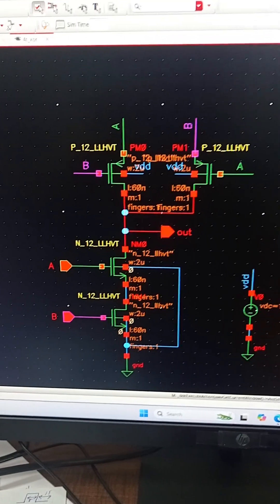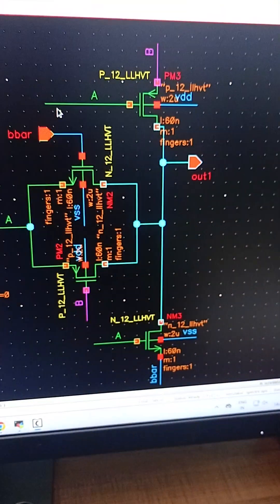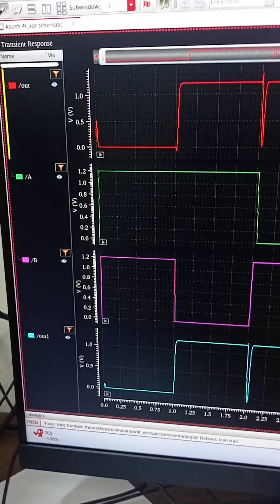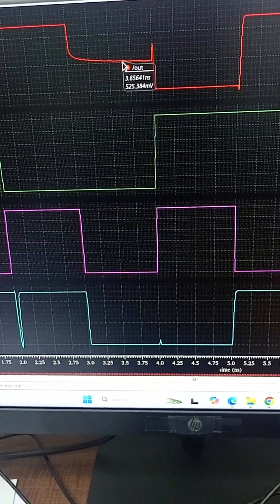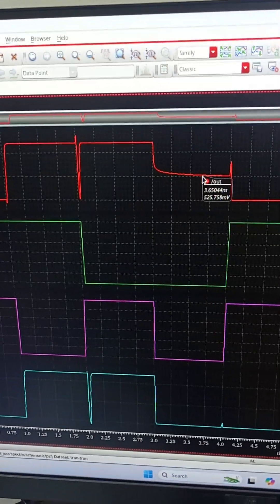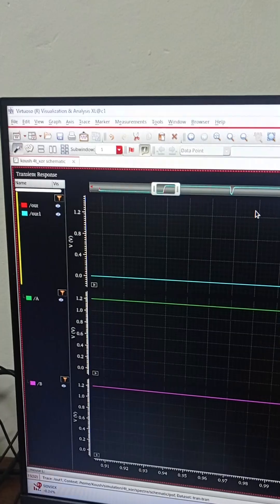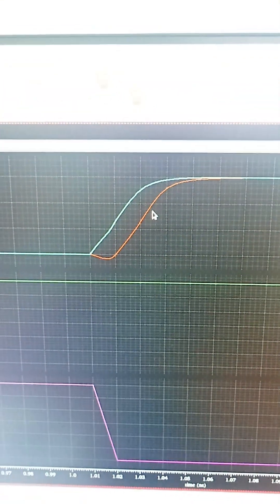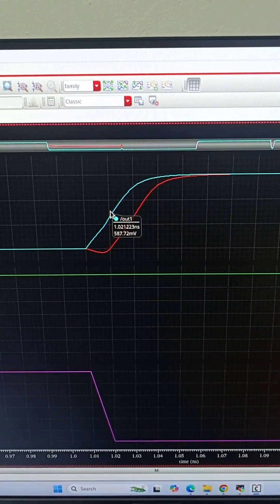Designing XOR Gate with Transmission Gate in Cadence | Propagation Delay Comparison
In this video, I demonstrate two XOR gate designs in Cadence Virtuoso—one using standard CMOS logic and the other using transmission gates. I run transient analysis to compare their output waveforms and propagation delay. The XOR gate with the transmission gate shows a full voltage swing and reduced delay due to the “channel-ready” nature of transmission gates. Ideal for students and VLSI learners looking to understand practical differences in digital gate implementations.